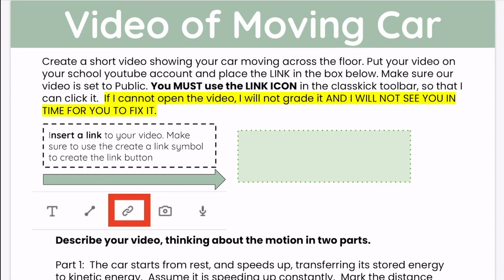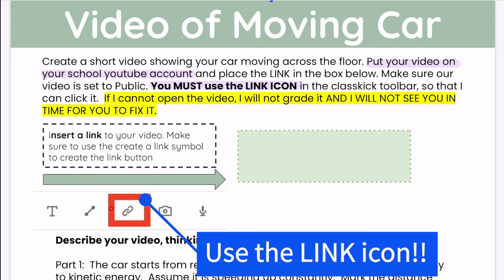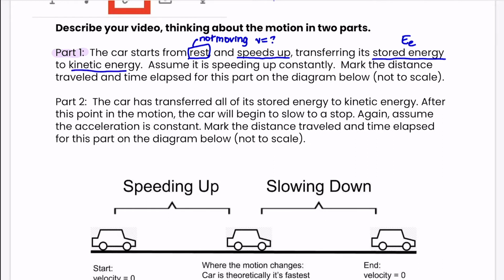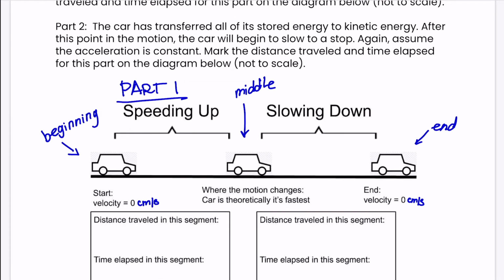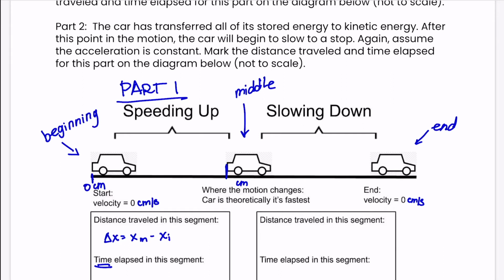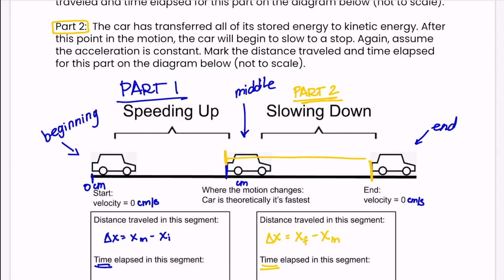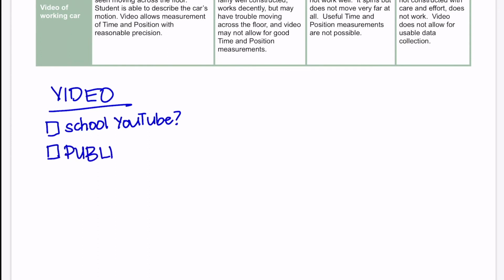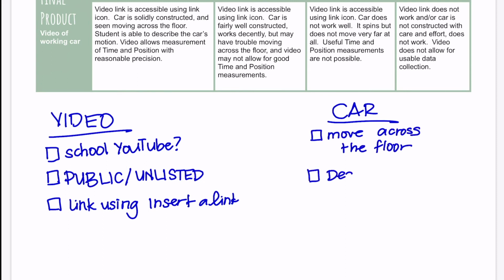Video of a MovingCar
Create a short video showing your car moving across the floor. Put your video on your school YouTube account and place the LINK in the box below. Make sure your video is set to Public.